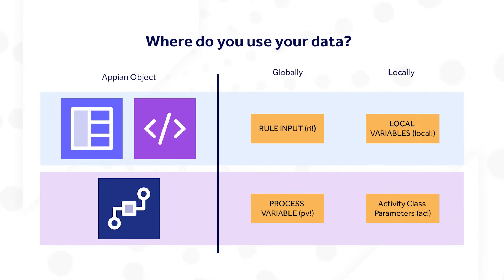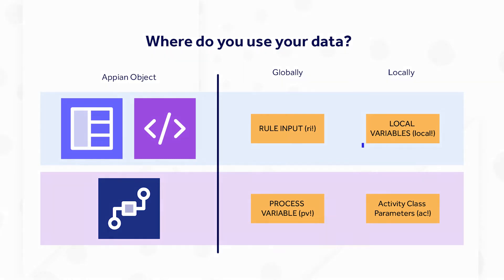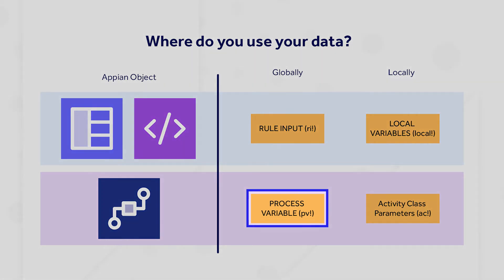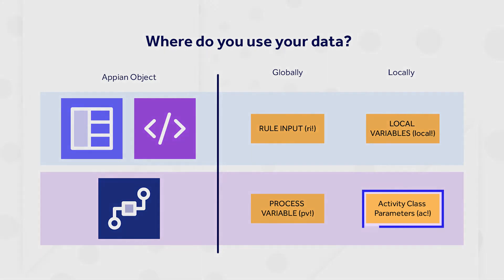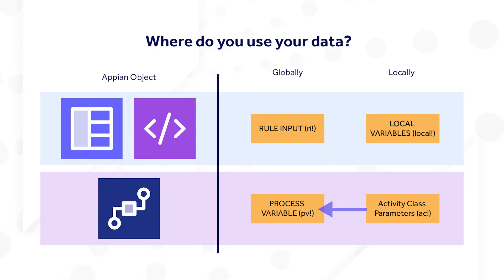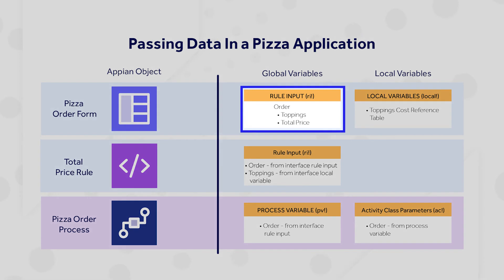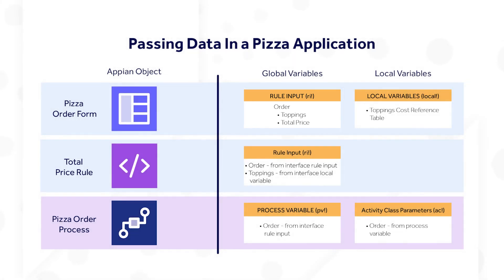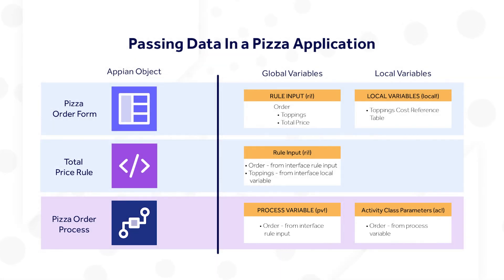How Do I Pass Data Through Appian Objects?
Learn how Appian Applications are built by combining interfaces, expression rules, and process models. See how these three main objects interact with each other, and how your data flows between while you build your applications. Hosted by April Schuppel, Senior Developer Advocate.